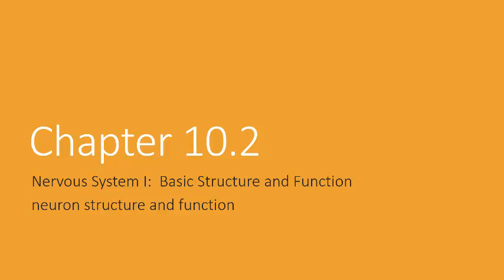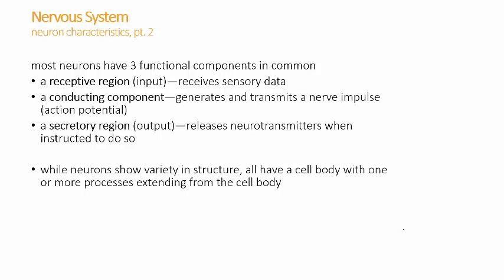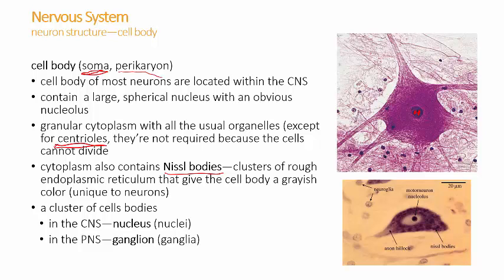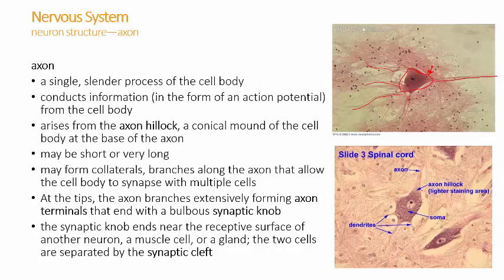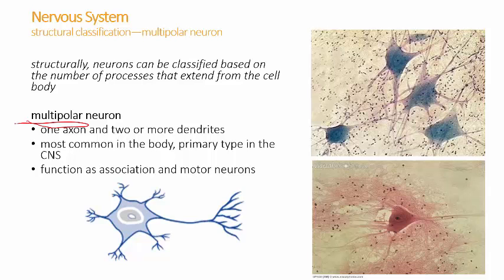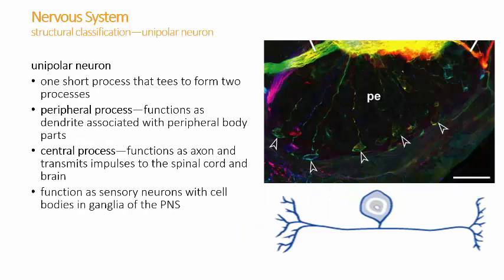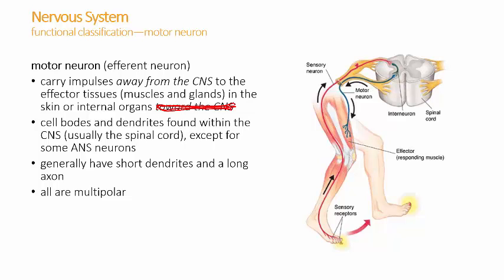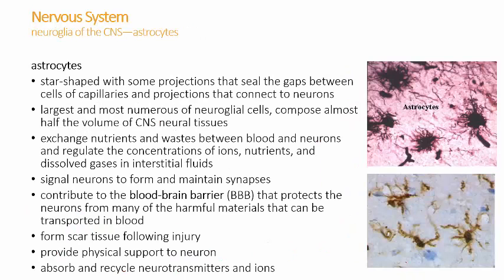Chapter 10.2 Nervous System I-neuron structure and function